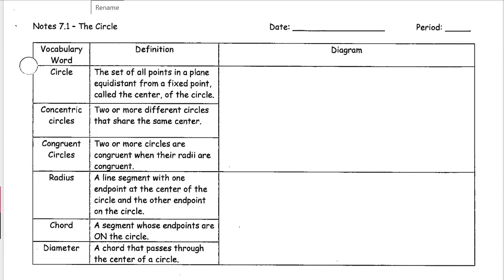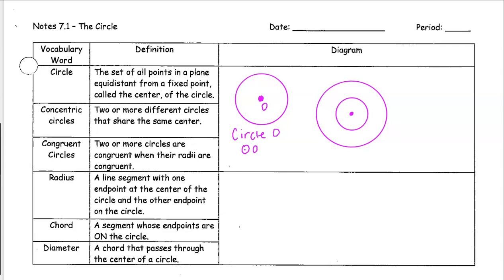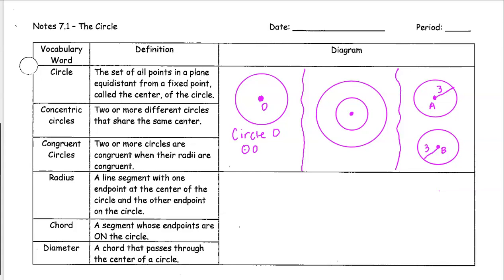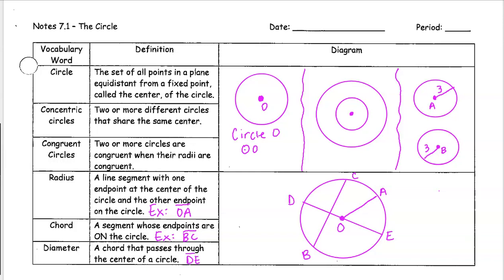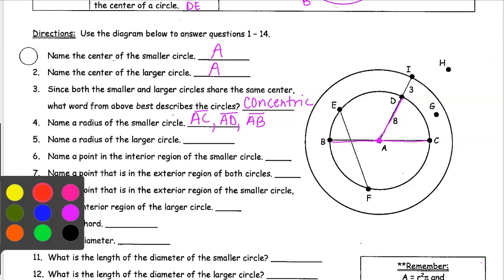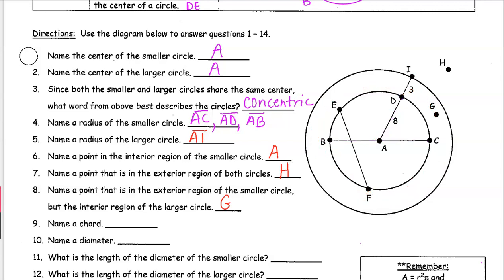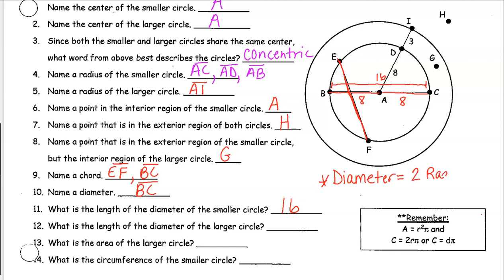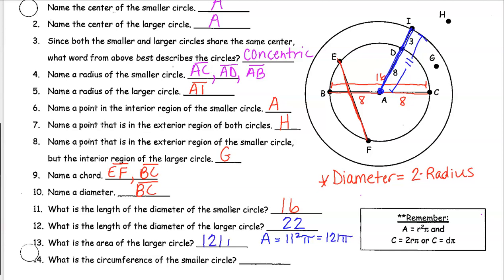7 1 Notes Video